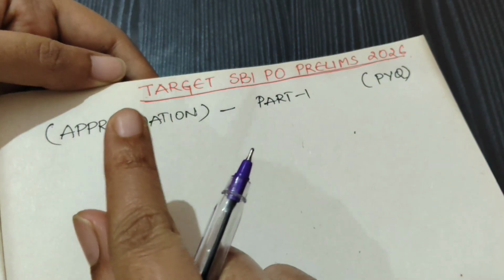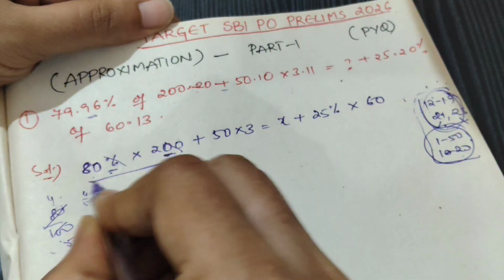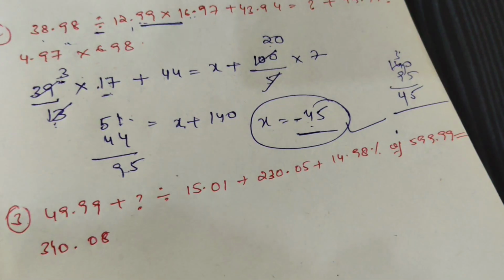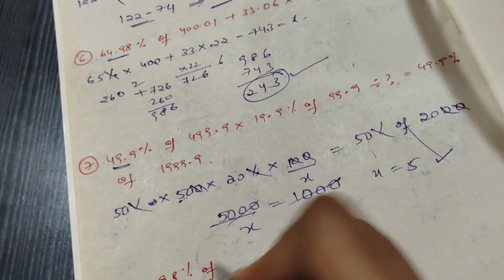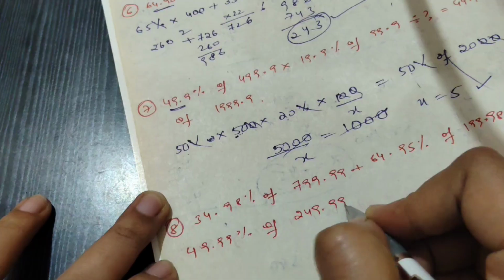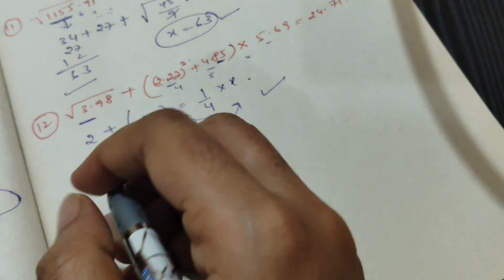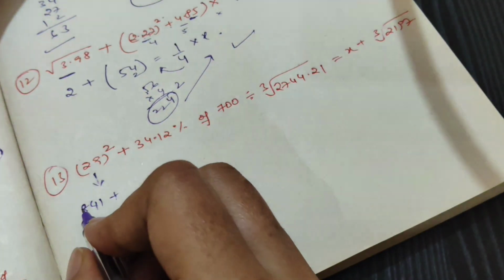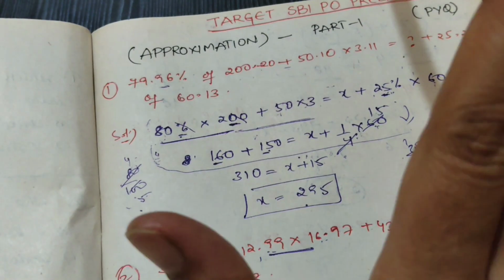🚨🎯Target#SBIPO2026 PRELIMS💯 Approximation (Part-1)✍️👍😊